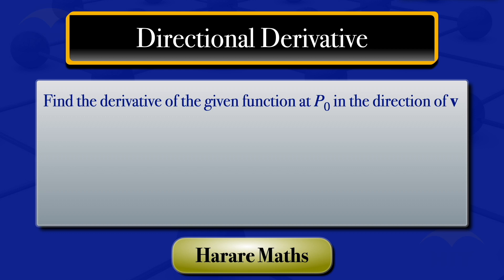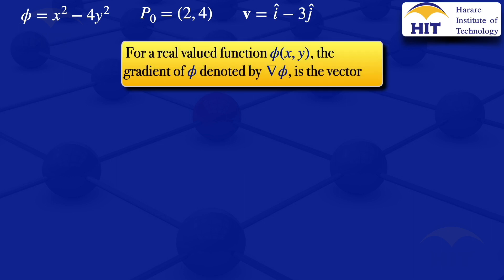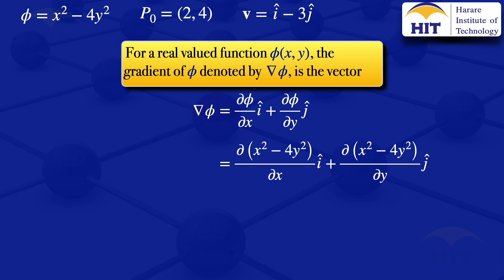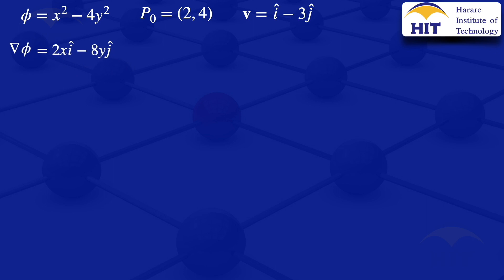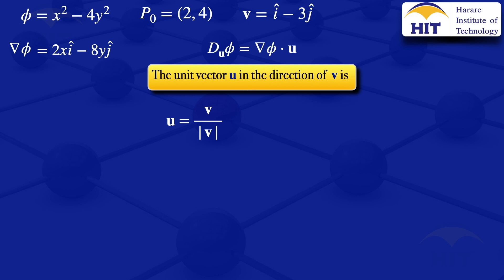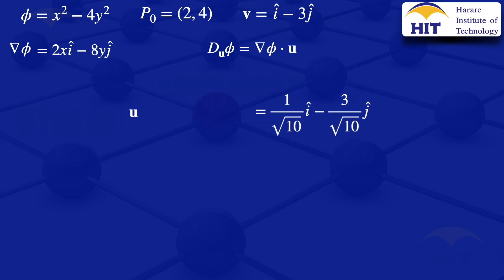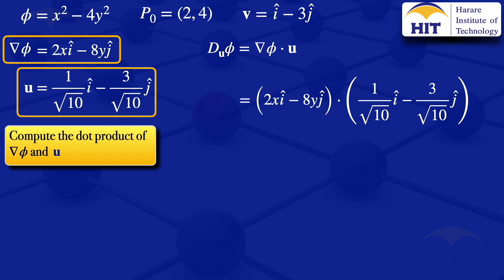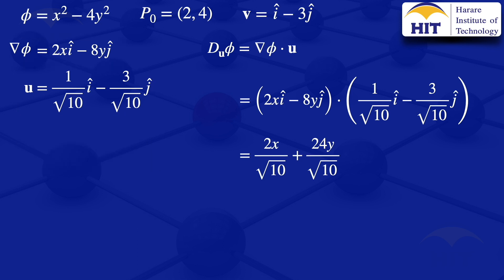Vector Calculus | Directional Derivative